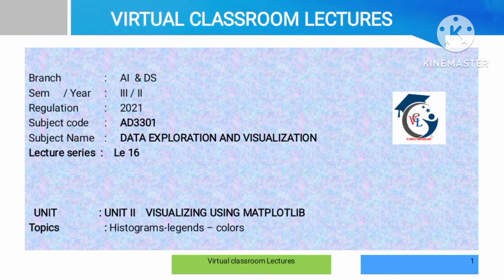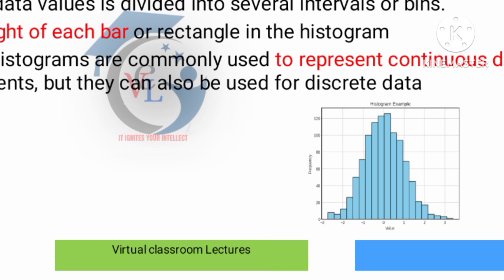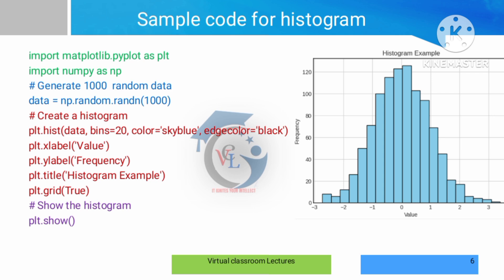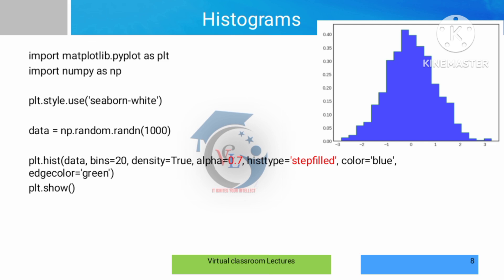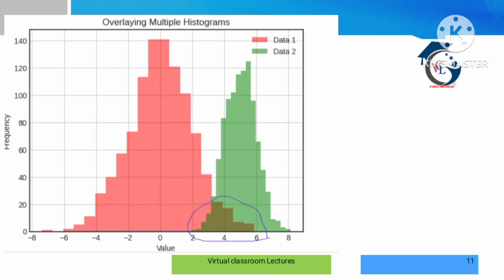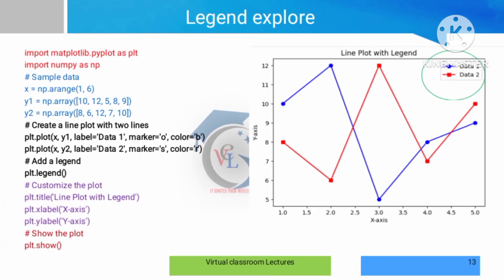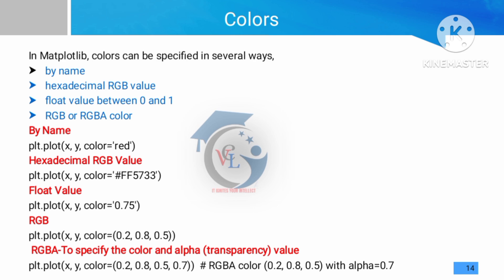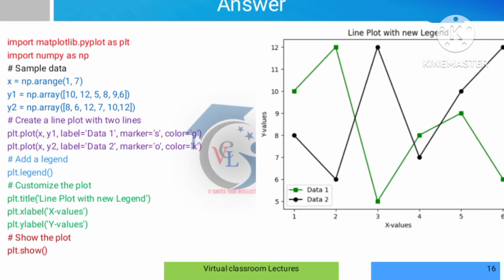AD3301- Histograms-legends – colorsin matplotlib in tamil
This video explains  Histograms-legends – colorsin matplotlib
from unit2-VISUALIZING USING MATPLOTLIB       AD3301 DATA EXPLORATION AND VISUALIZATION subject . In the upcoming videos you can learn more topics from the syllabus one by one.

Reference Links
-How to create bar chart in python using Matplotlib